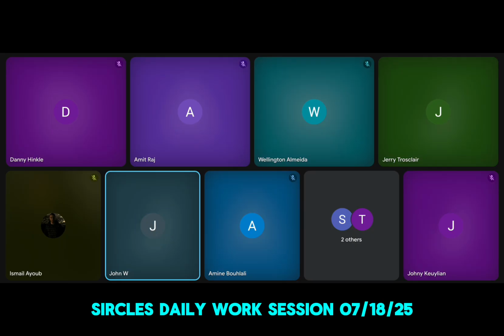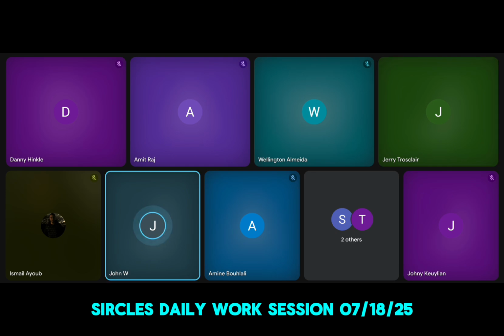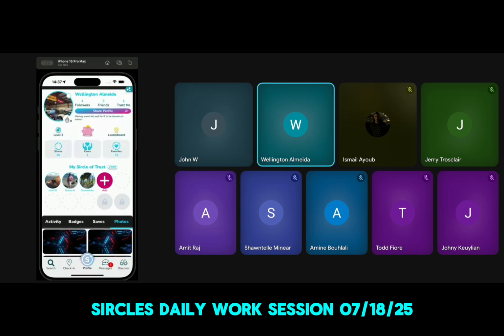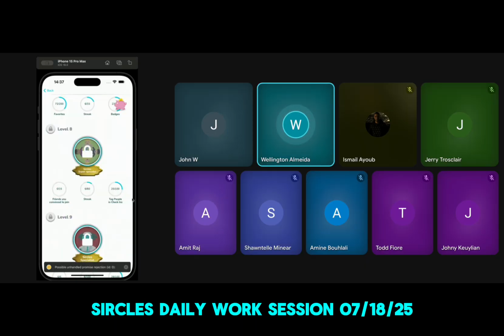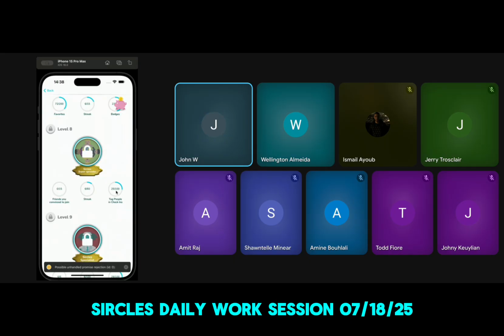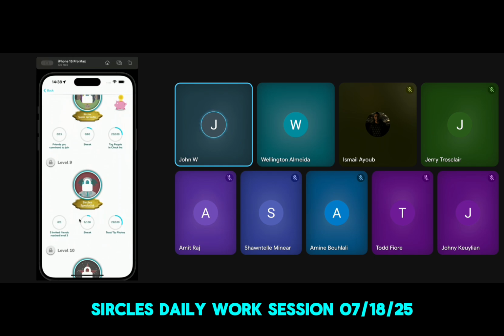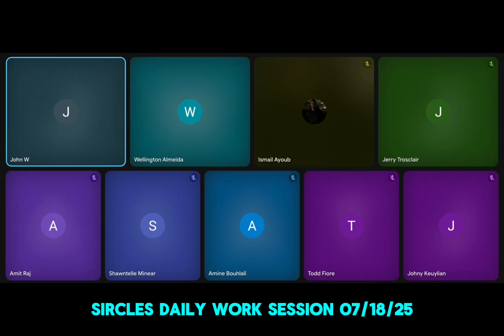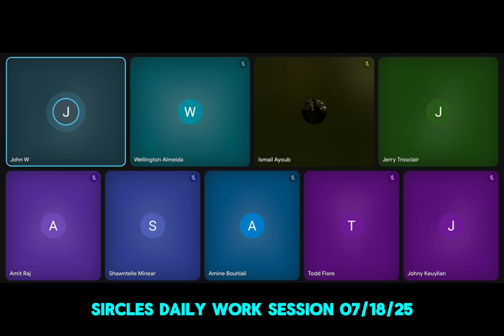Sircles Work Session July18, 2025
Sircles Standup Recap

Amine addressed an onboarding flow issue where tapping “Maybe Later” on the contacts permission screen resulted in the user not being routed forward. The flow has now been corrected to ensure proper navigation.

Jerry implemented a fix for push notifications not routing correctly when the app was terminated. This ensures that tapping a notification from a terminated state now brings users to the intended screen (like chat or business profile).

The team tested the full onboarding flow, including:
Deep link routing from QR codes and shared links
Contact permission behavior
App navigation following login and registration

Discussion around release planning included:
Holding off on App Store submission until the next round of regression testing
Validating edge cases around onboarding, chat routing, and notification handling

Final tasks before the next build:
QA validation of new routing behaviors
A complete test pass across iOS and Android
Review of any outstanding fixes from the last QA cycle